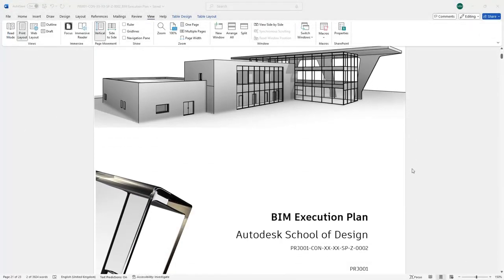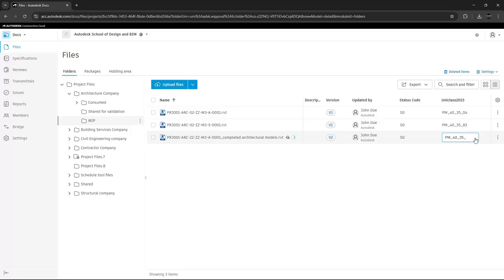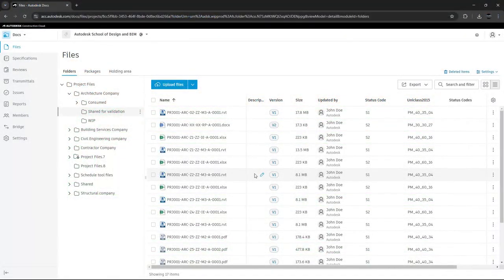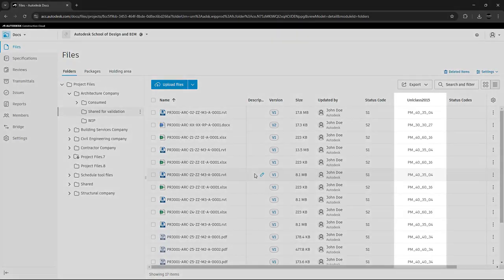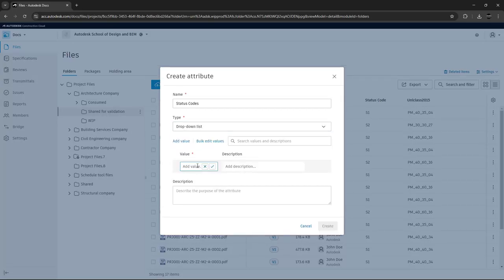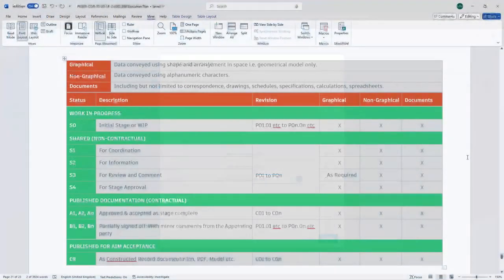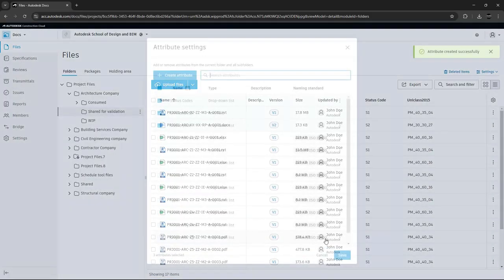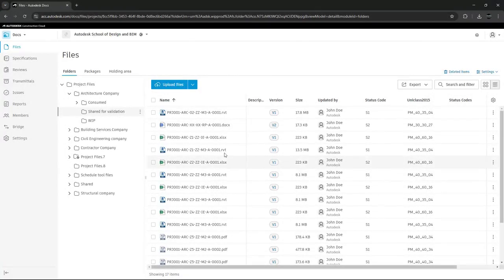11. Create attributes to communicate BIM details